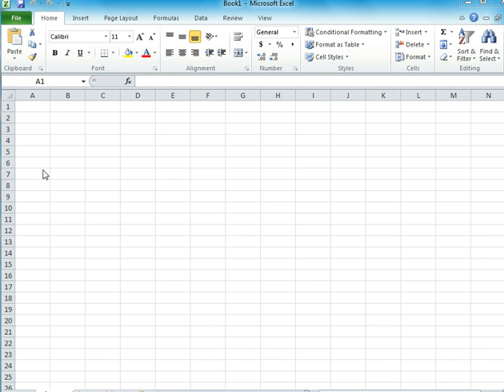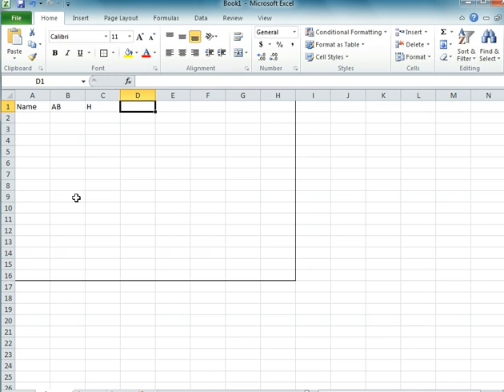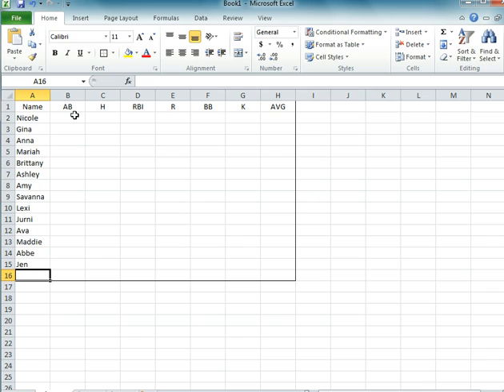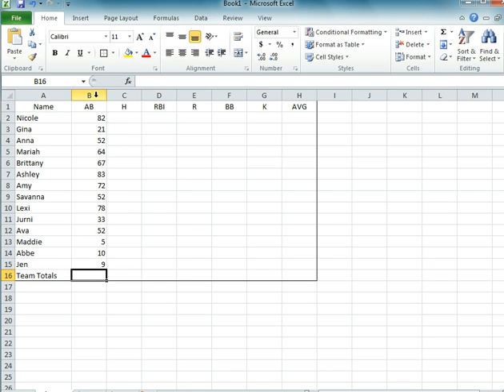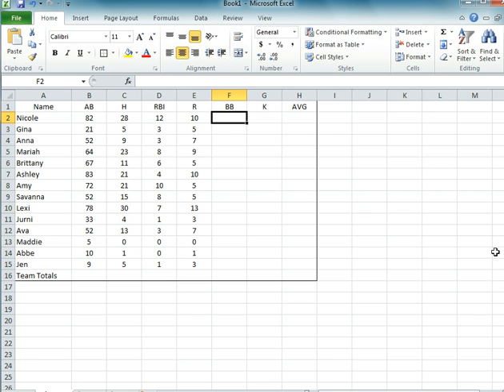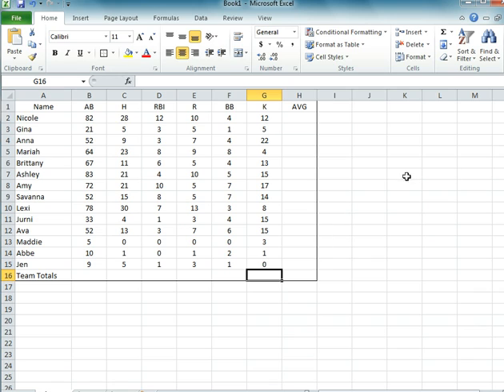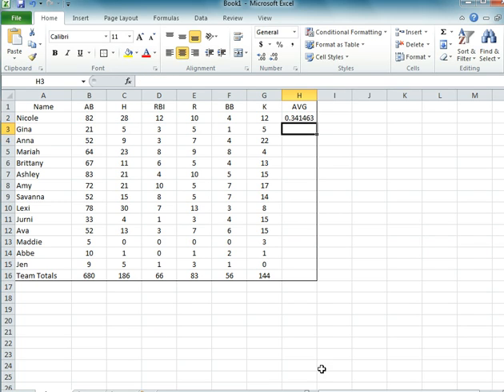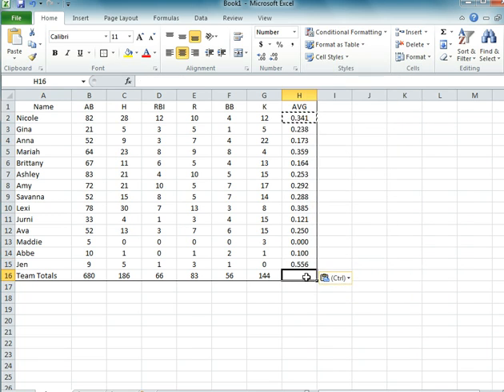Stat Sheet Lesson